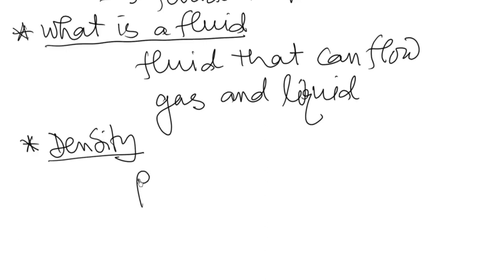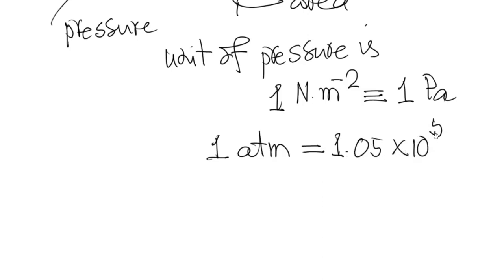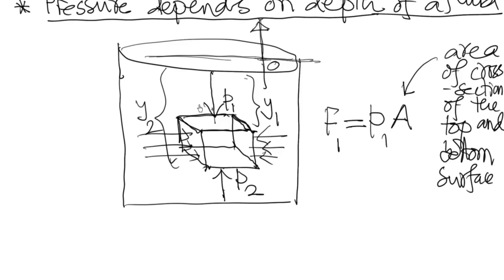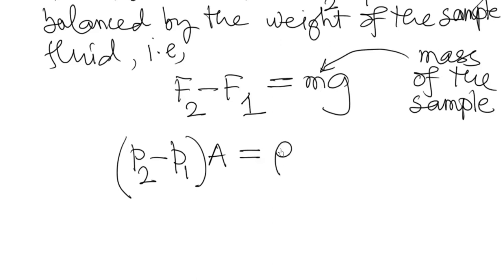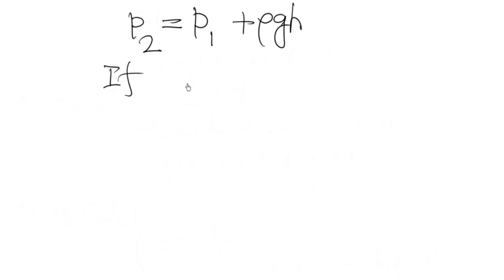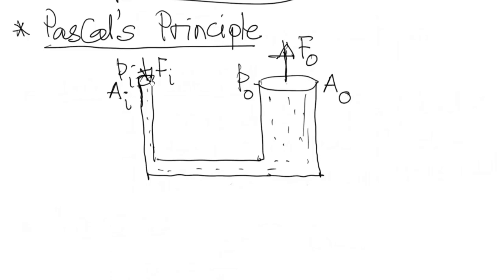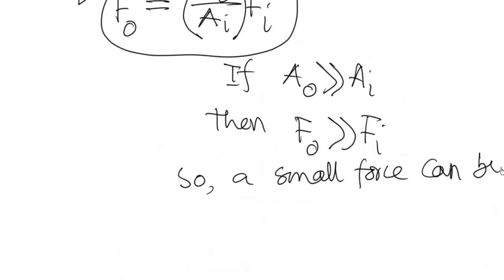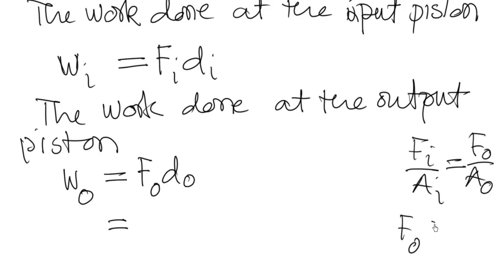phy109 chapter3 part1a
This is the first lecture on the part1 of chapter 3 of phy109